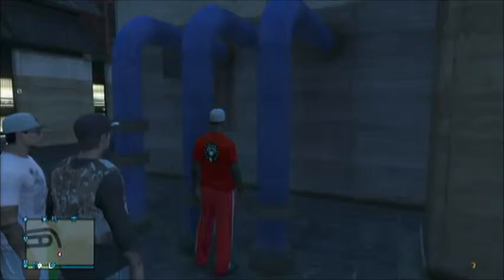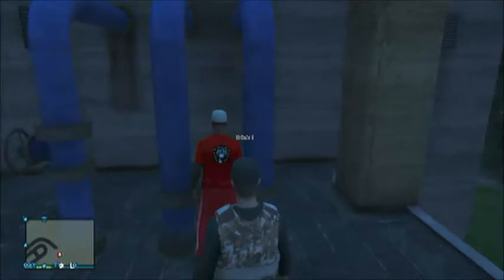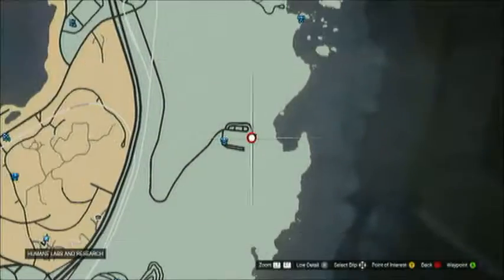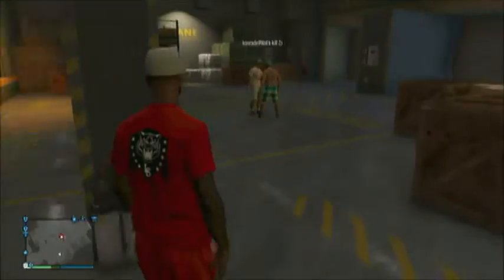GTA 5 - How to get into the humane labs [GLITCH]